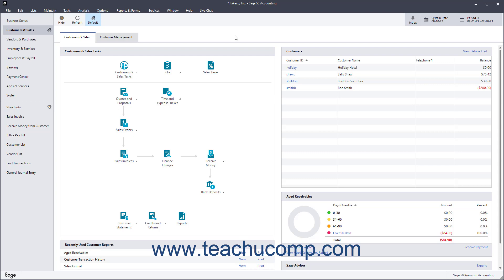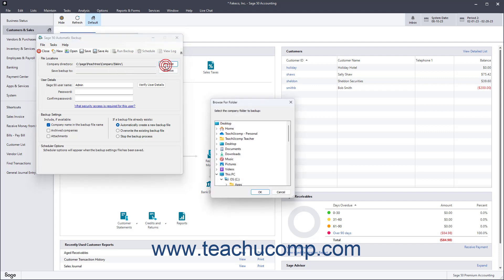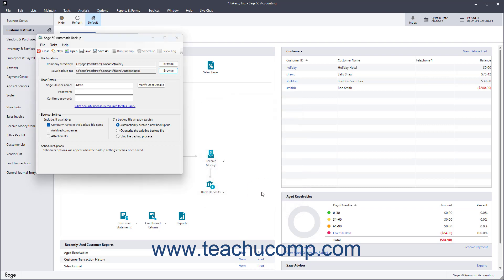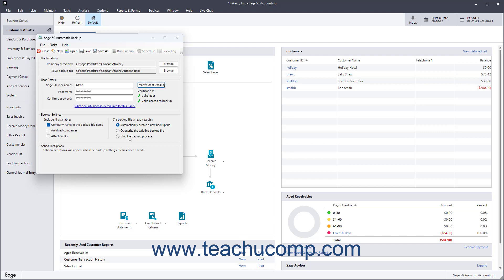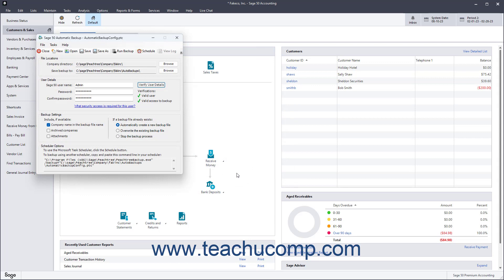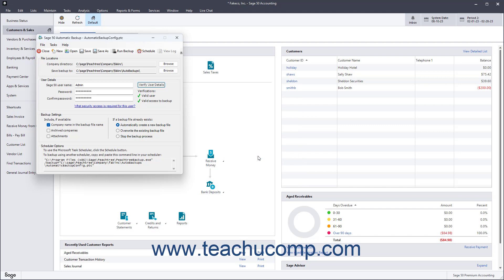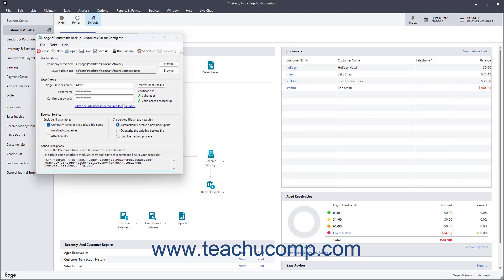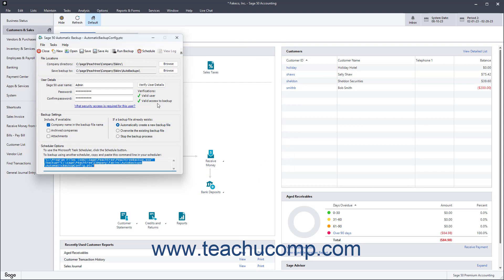How to Configure Automatic Backups in Sage 50 Accounting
This Sage 50 Accounting tutorial video shows you how to configure automatic local backups in Sage 50 Accounting. This video is from our complete Sage 50 Accounting training, _Mastering Sage 50 Accounting Made Easy_ ™.